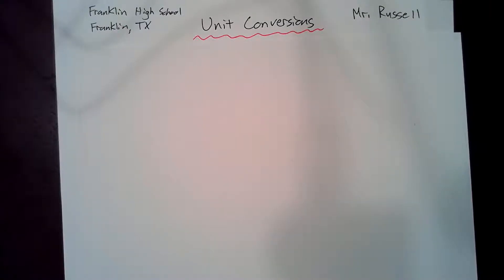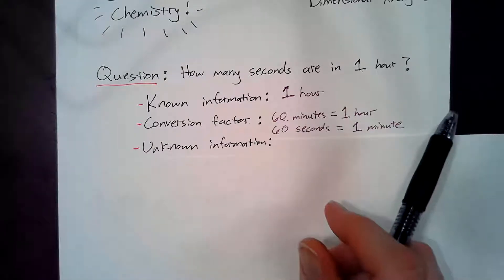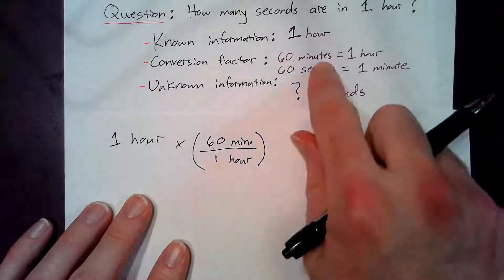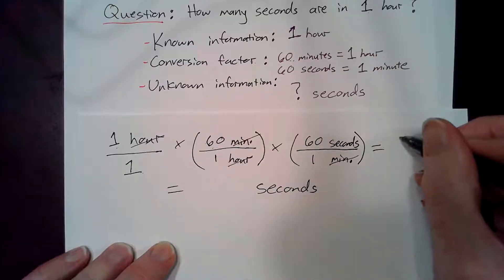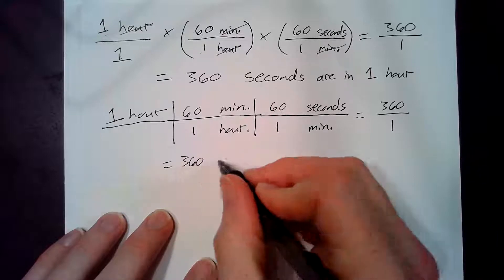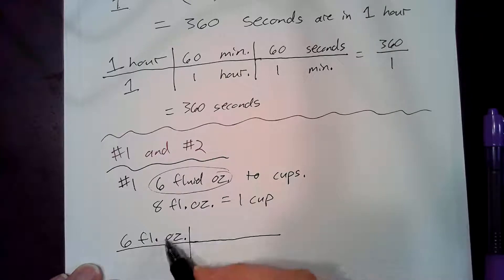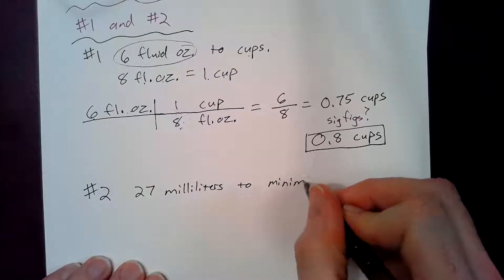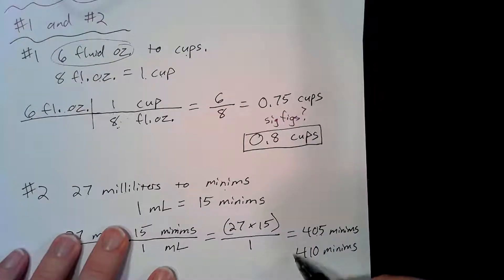Unit Conversions Tutorial